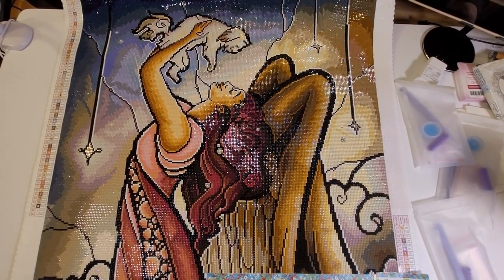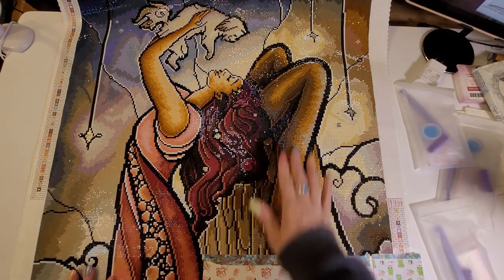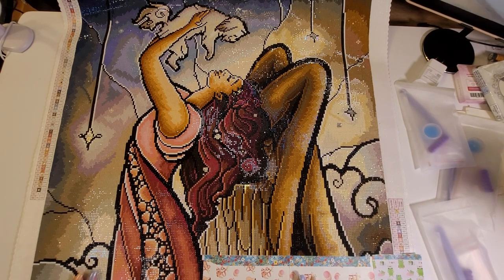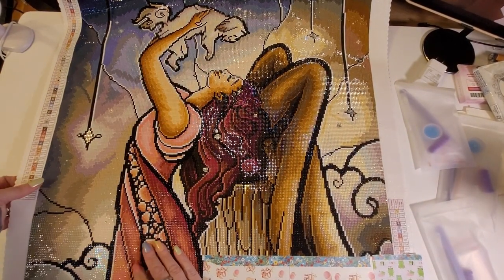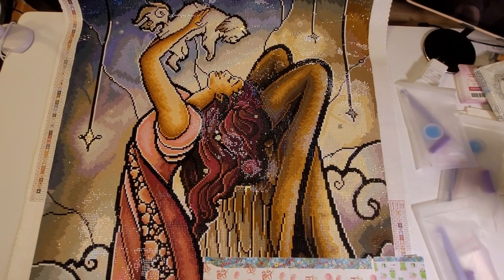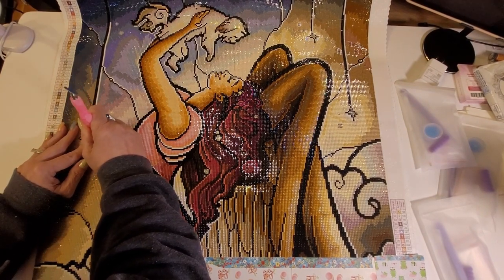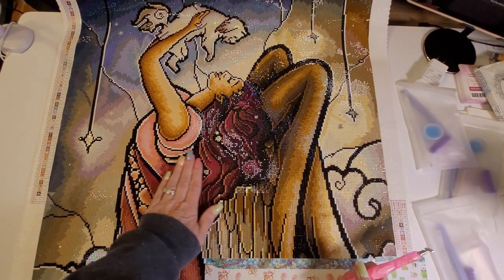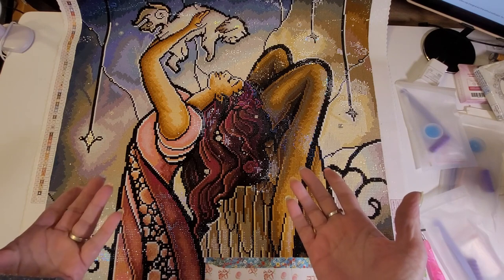Wings and Things Progress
Canvas progress for Paint with Friends - Wings and Things.
If you are interested in join us reach out to @diamond-crafts-by-ilene

~Shenanigans with the Burgs

Current Participation List for Wings & Things/April:
Gina G (toohot4pink)
Jackie DP (do with Jackie)
Diamond Doodler (Instagram)
Lynn Stone Bondoc
Wendy K (unicorn32169)
Margie Griess (5468)
Gail Bengele (9138)
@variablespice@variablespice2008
Corinne Richardson
Yvette S.
Wendy Cox McCarthy
Benjie Young
Angel Ray (0802)

RVA Sizzling Summer DP Retreat fb group and retreat registration info